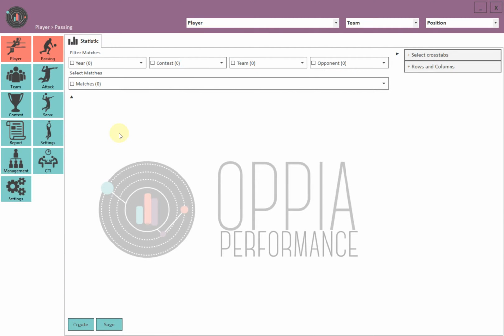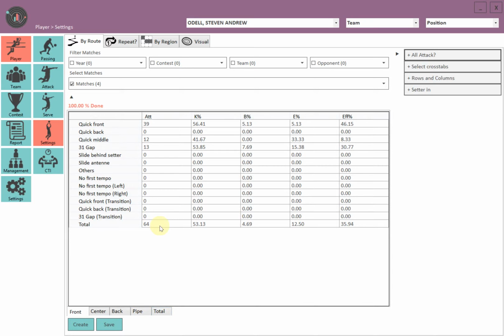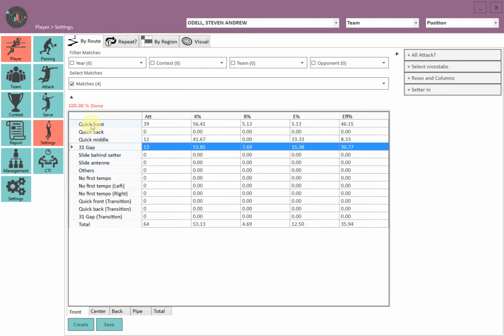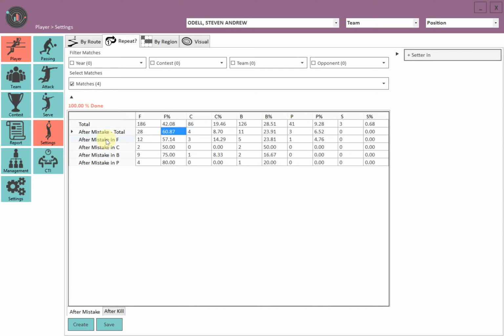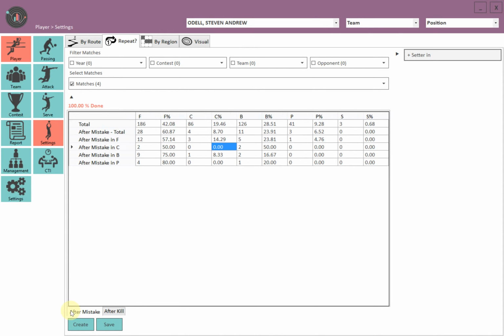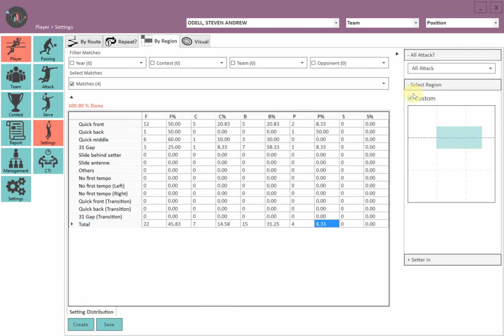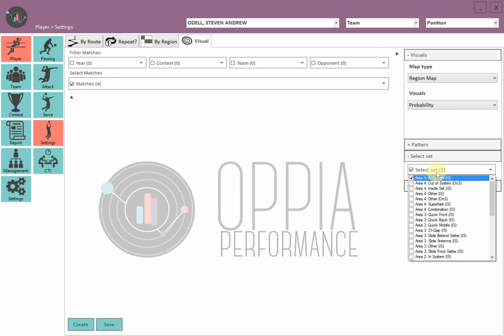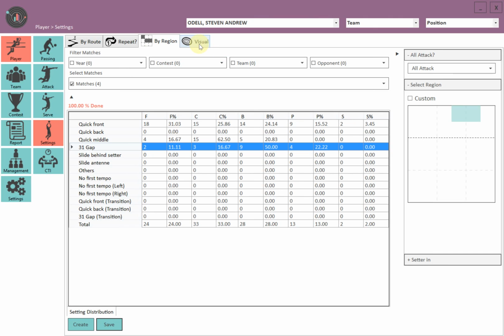PerformancePro: Player Analysis: Setting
Step by step introduction: Oppia PerformancePro Player Analysis: Setting